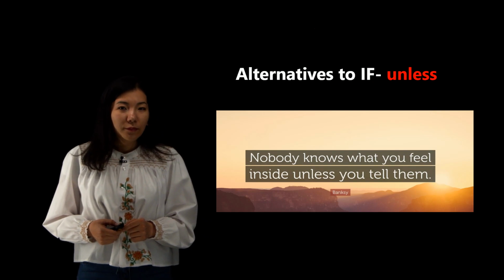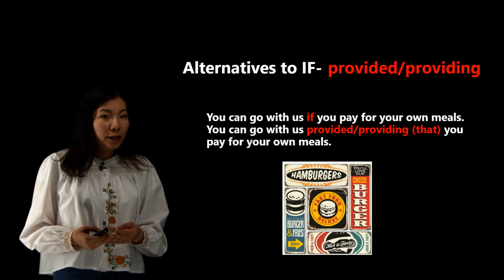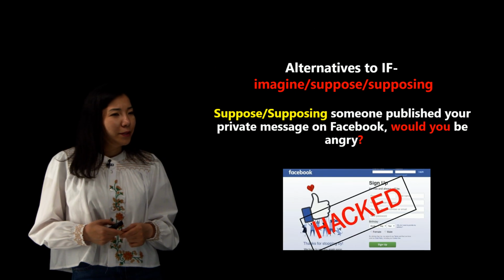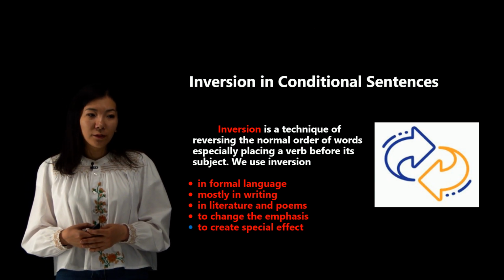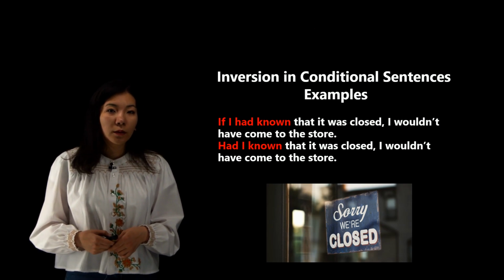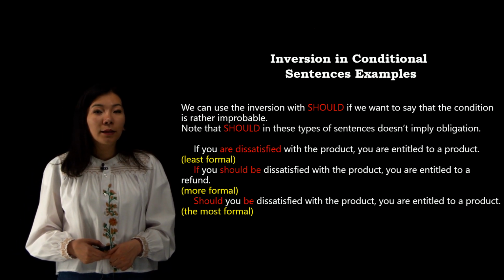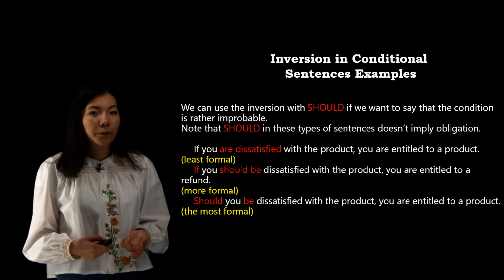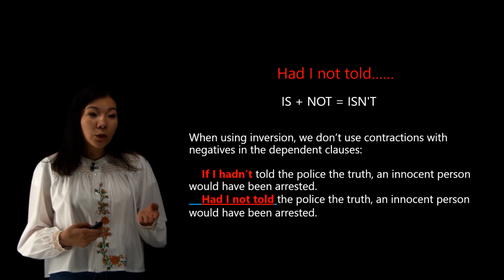Alternatives to IF